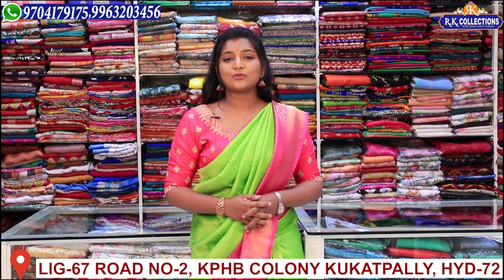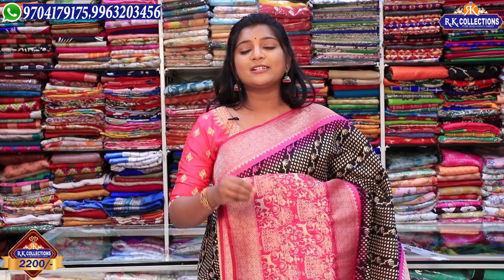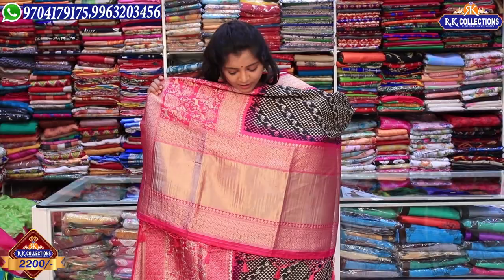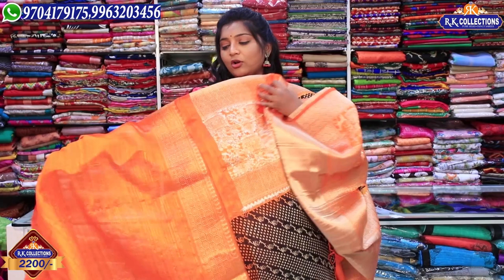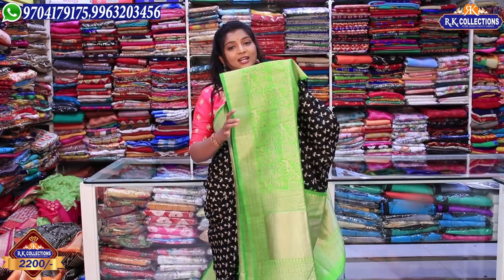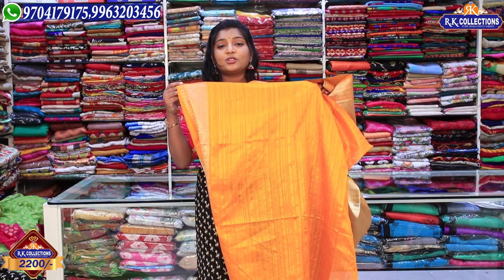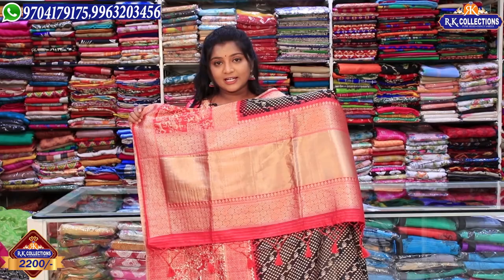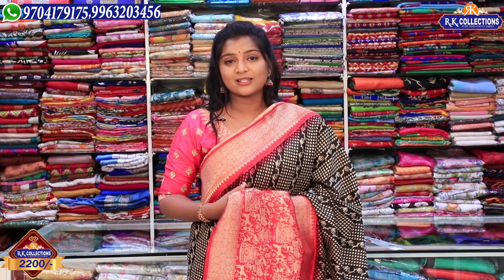Designer Collections Of Sarees I Epi 372 I RKCollections I 9704179175, 9963203456